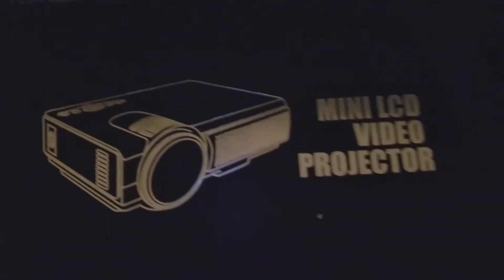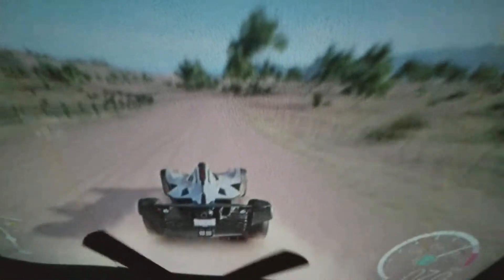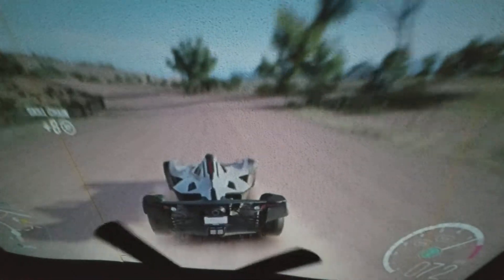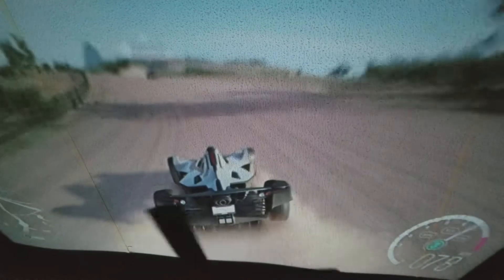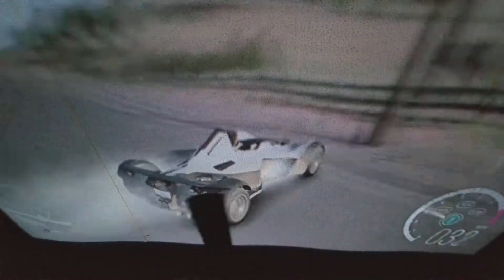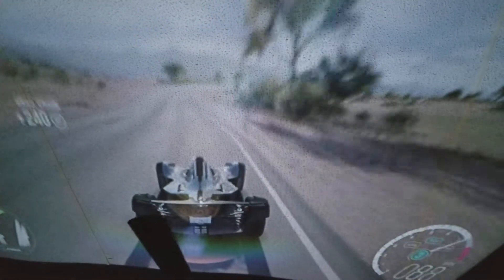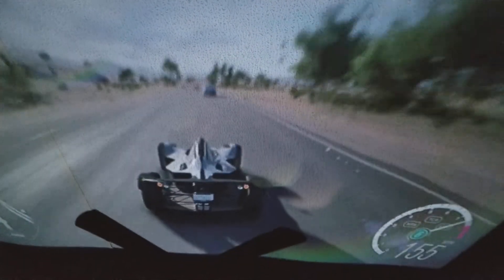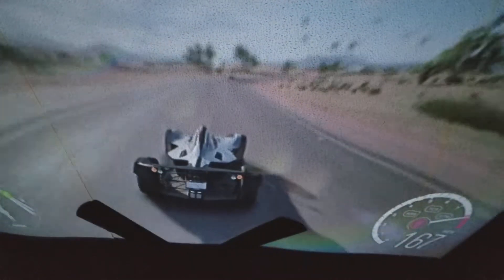Review of TENKER mini projector OXA USA COM sold on Amazon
Playing forza on my new TENKER mini projector